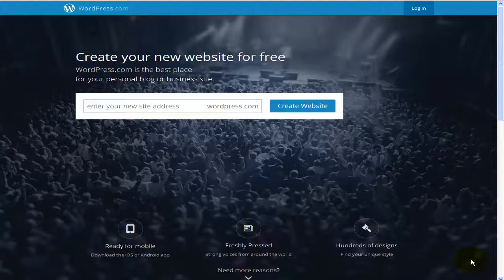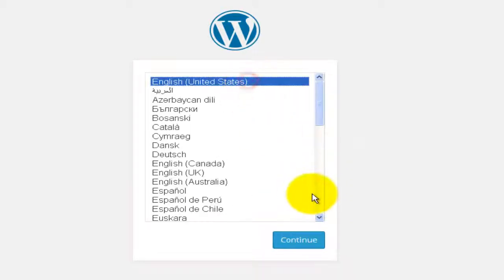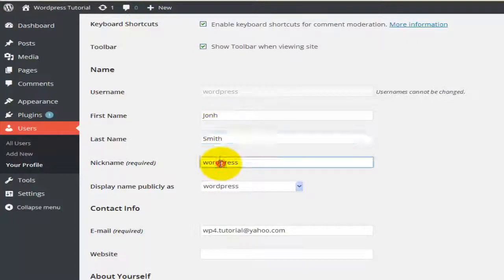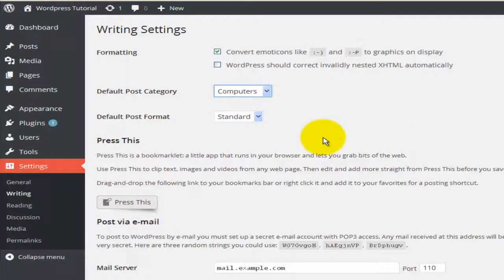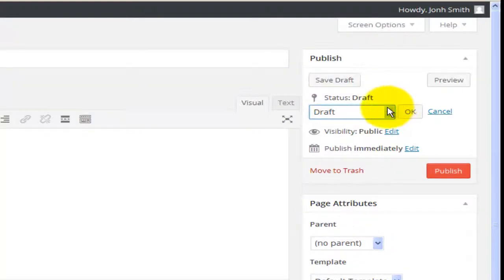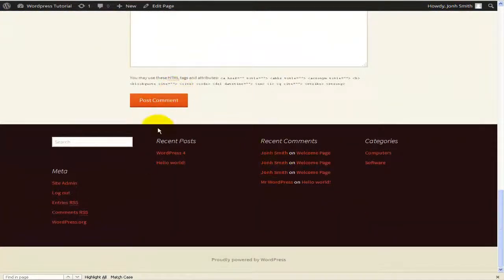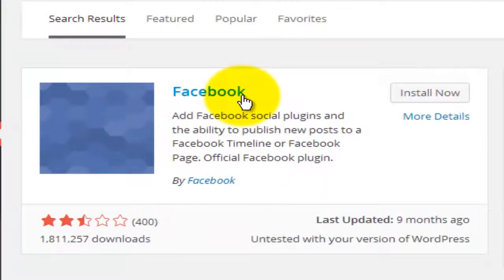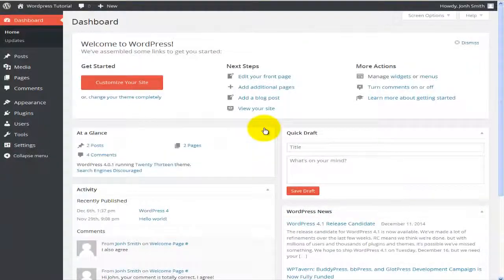How To Make a Powerful WordPress Website!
Learn how to create a website step by step!